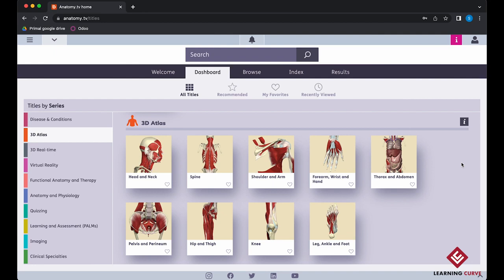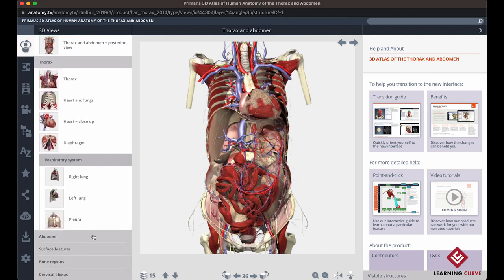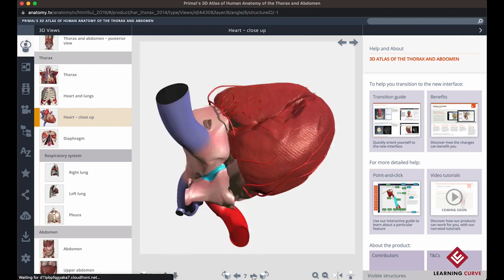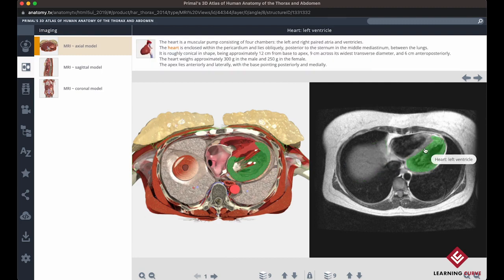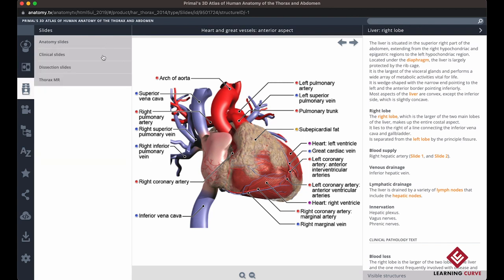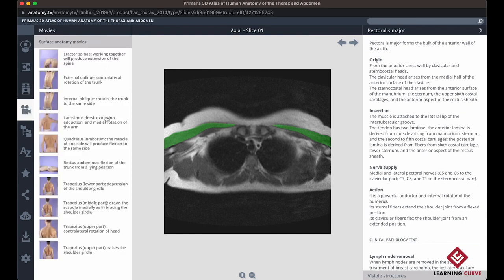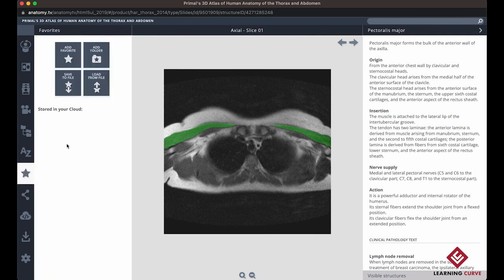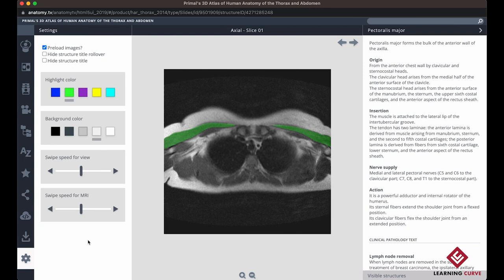3D Atlas tutorial: Primal Pictures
A brief tutorial to walk you through how to use the 3D Atlas title on Primal Pictures. Explore the human body, in medically accurate and visually stunning 3D, region by region. Each component includes many interactive functions so users can rotate or tip the models and add or remove layers of anatomy from bone to skin. Accurately built by hand from imaging data, they include all anatomical structures, which are labeled and linked to a huge library of supporting content; including detailed text linked to multimedia content with high-resolution, labeled dissection slides, annotated illustrations, clinical slides, video clips and biomechanics animations. Each region also includes a detailed and many-layered cross-section model which can be correlated with equivalent MRI in 3 planes.